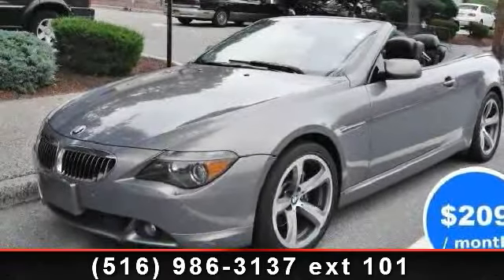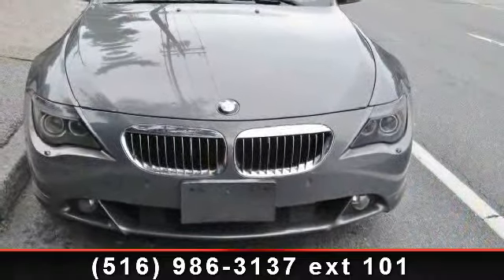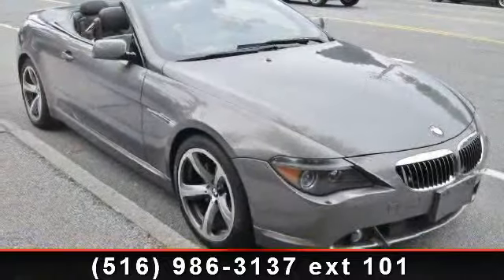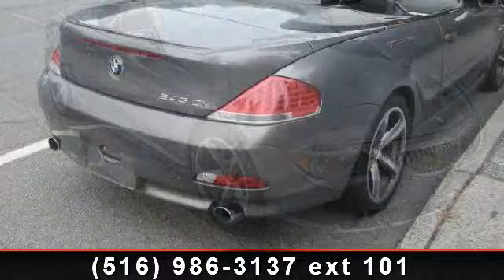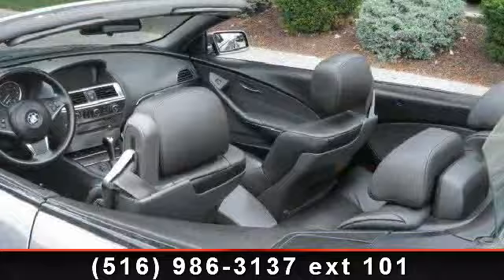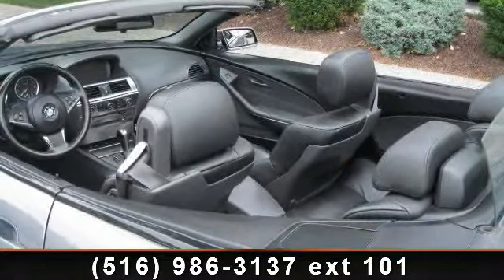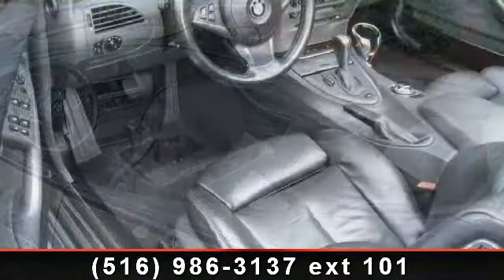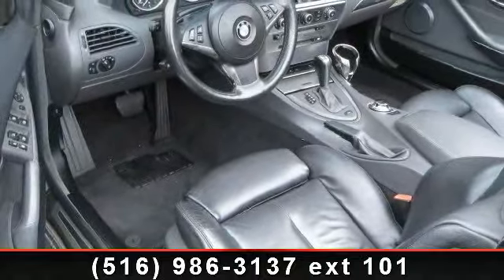2005 BMW 6-Series - Masters Automotive - MONTHLY FINANCE P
CONVERTIBLE. SPORT PKG. NAVIGATION GPS. HEATED SEATS.  Finance $2990 Down, 72 months, 2.99% APR. Subject to lender approval.. Exclude tax/ reg. Final payment  and  final APR will be determined by lender.